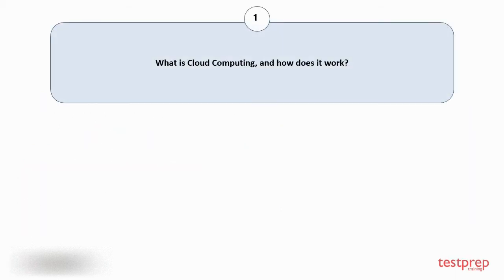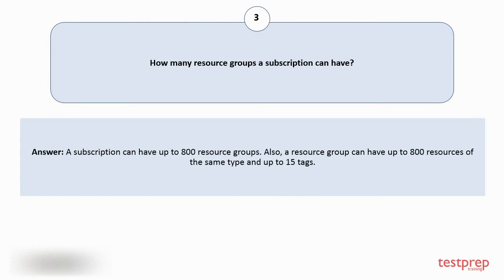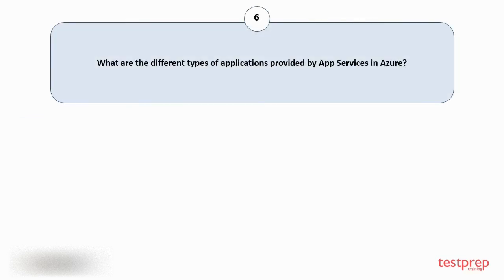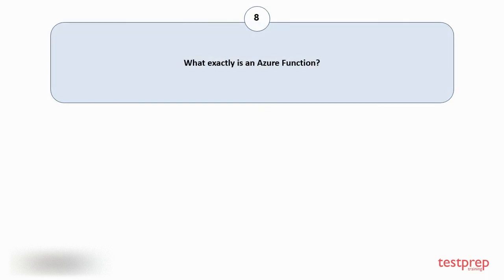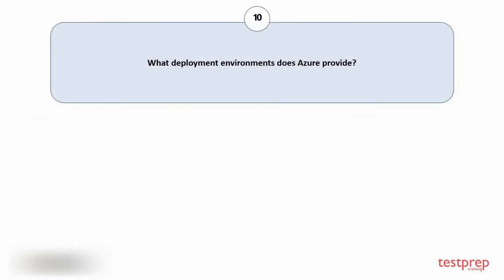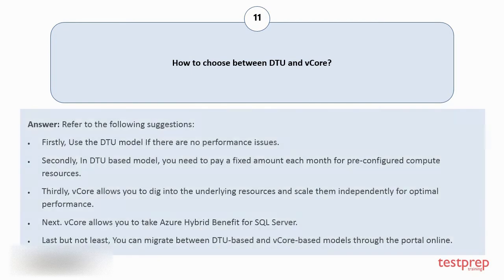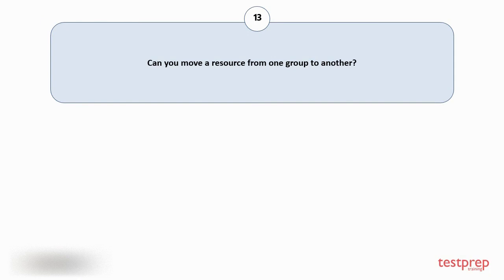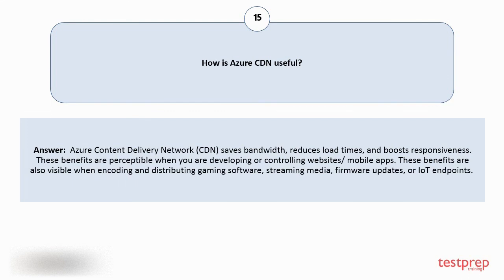Developing Solutions for Microsoft Azure AZ-204: Interview Questions